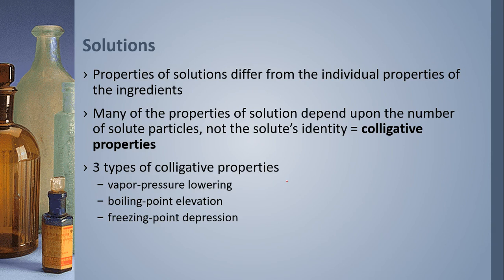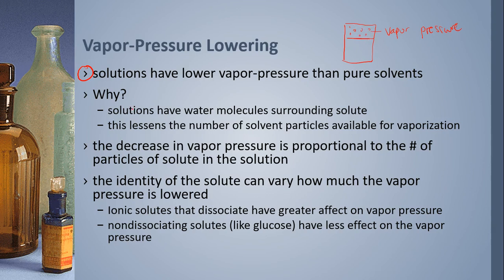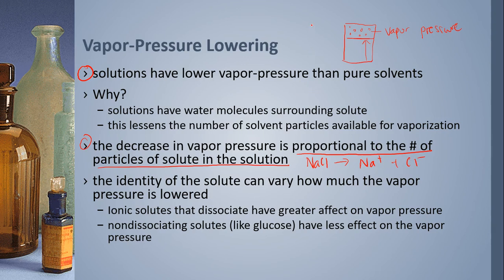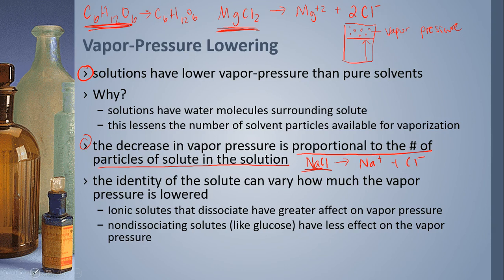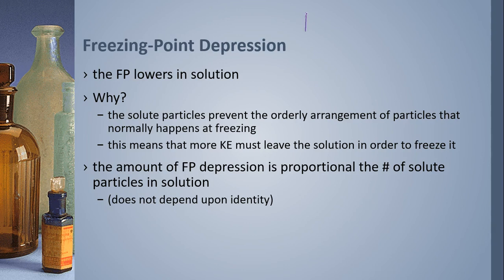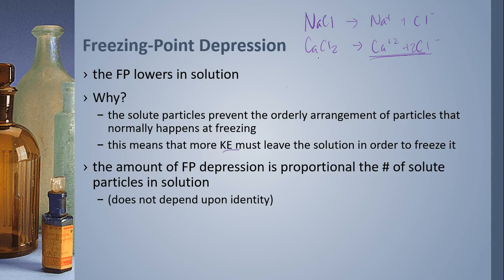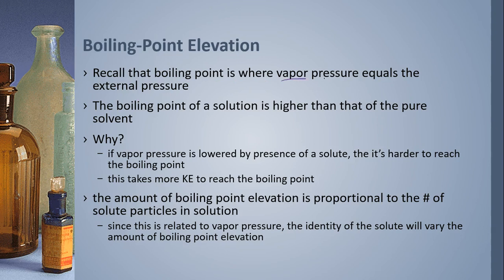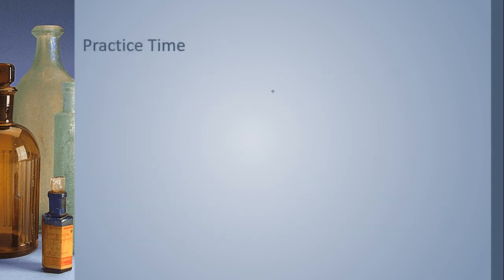Module 13 Lesson 6 - Colligative Properties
Colligative properties are described in this video. Mathematical calculations of colligative properties is NOT included.